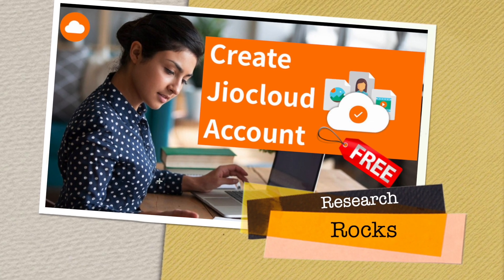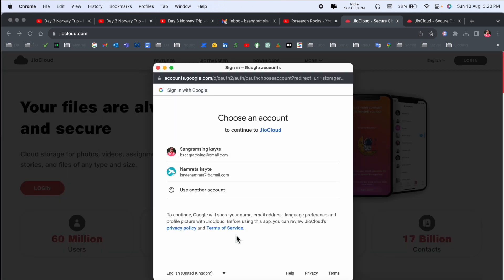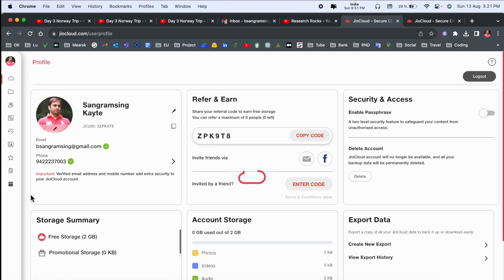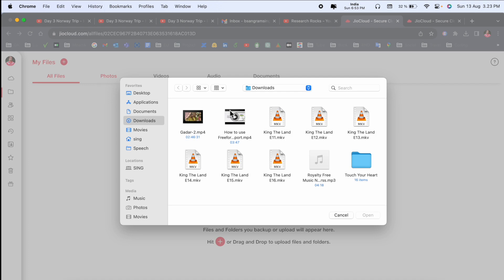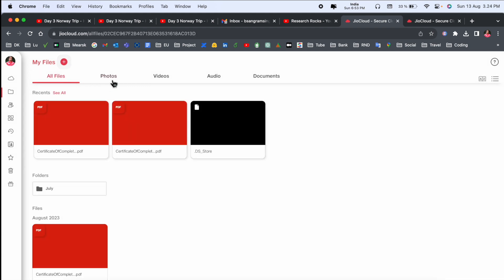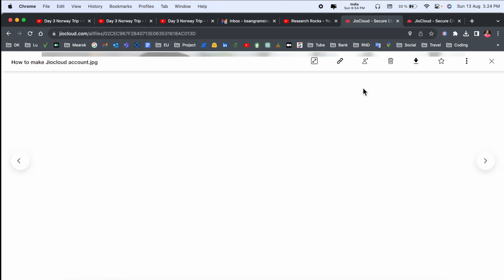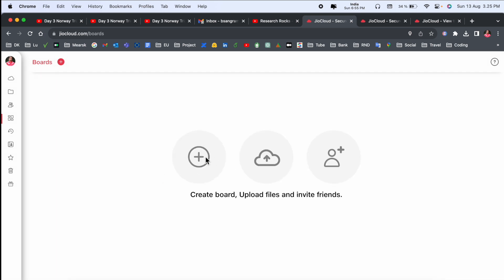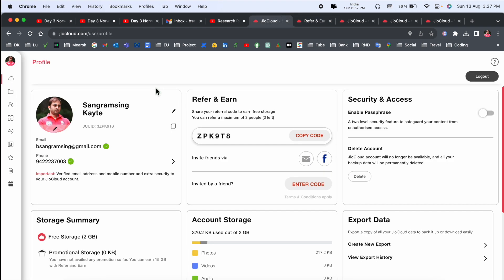How to Create a JioCloud Account | Secure Cloud Storage for Photos & Videos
In this video, we’ll walk you through the simple process of creating a JioCloud account, one of India’s leading cloud storage services. Learn how to upload and securely store your photos, videos, and important files with JioCloud, giving you peace of mind knowing your data is safe and accessible anytime. JioCloud provides an easy-to-use platform for all your cloud storage needs. Watch now to get started with JioCloud and keep your memories safe!